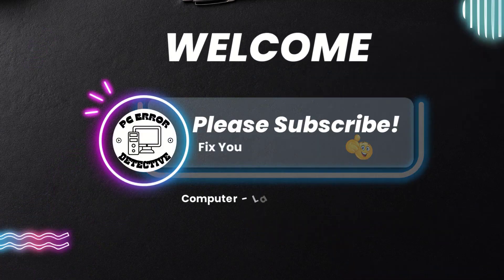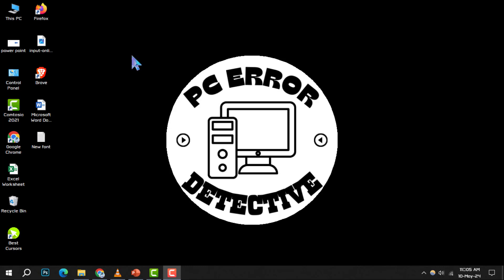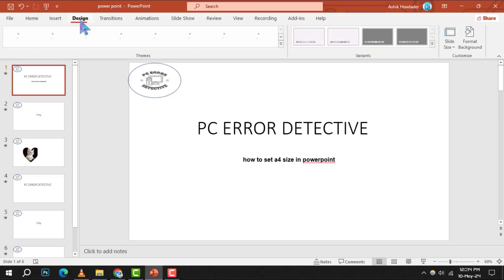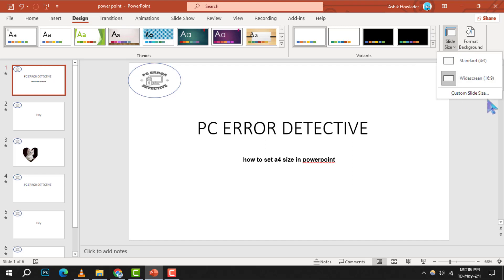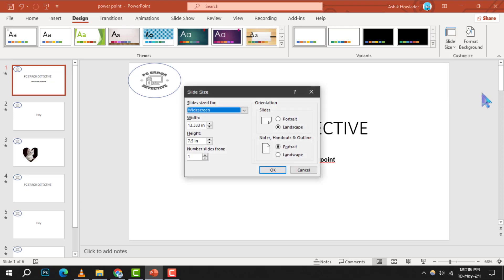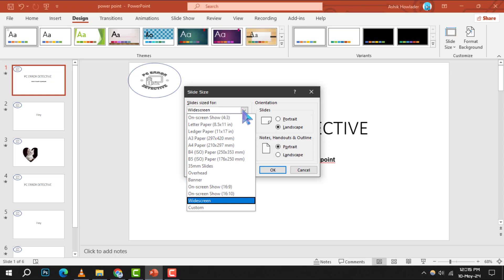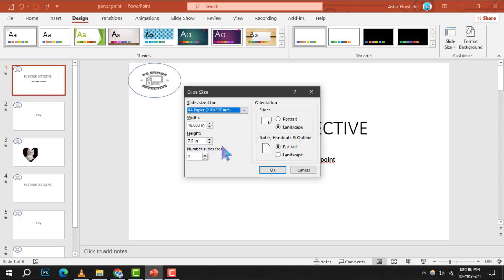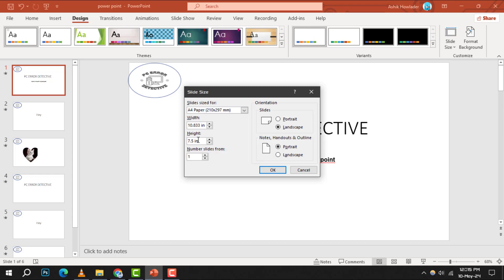How to Set A4 Size in PowerPoint | Customize Your Slide Dimensions!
Ever felt lost trying to fit your presentation to the perfect paper size? This video will show you how to set your PowerPoint slides to A4 size, ensuring they're ready for print every time. No more cut-off content or misaligned prints; just simple steps to get your slides looking sharp and professional. Whether it's for handouts or display boards, we've got you covered!

- Setting up A4 size slides in PowerPoint
- Adjusting PowerPoint slides to A4 for printing
- Preparing PowerPoint presentations for A4 printing
- Converting PowerPoint slides to A4 dimensions
- Customizing slide size to A4 in PowerPoint